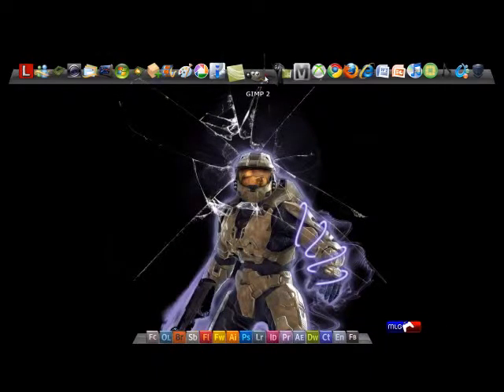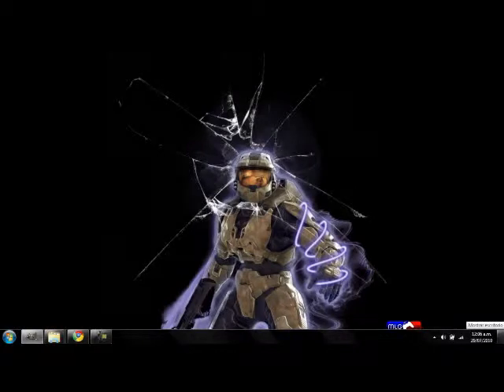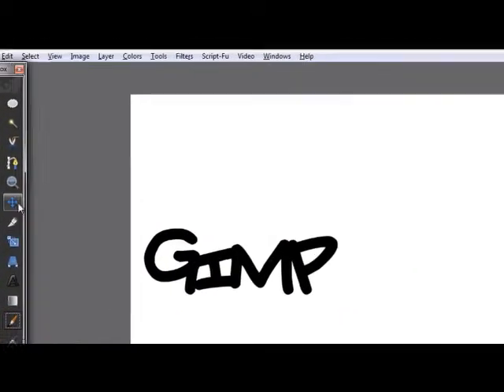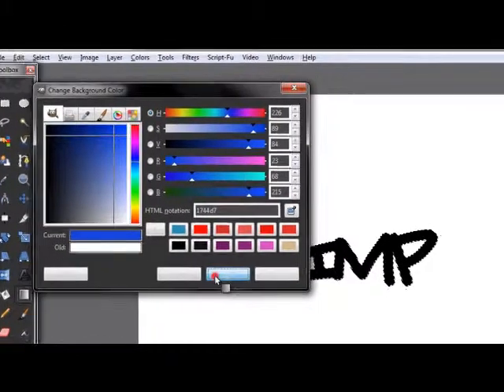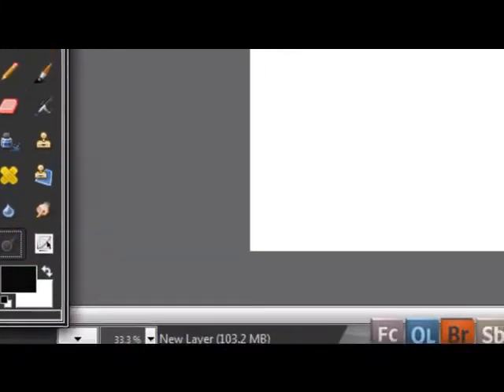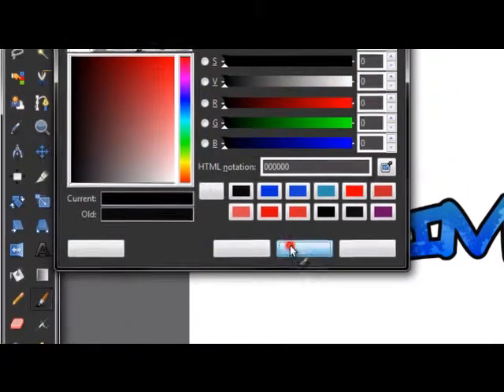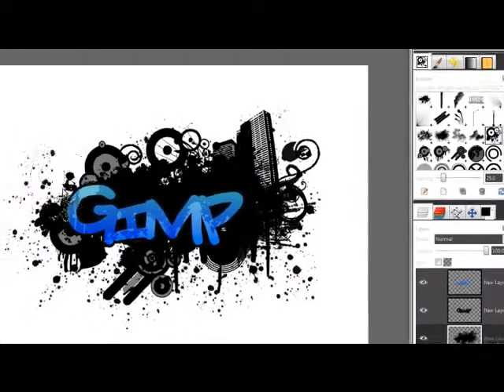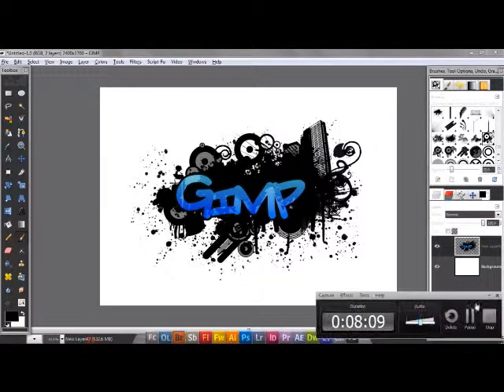GIMP Tutorial: Graffiti Text in GIMP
www. dafont.com - amsterdam graffiti, In this tutorial I will show you how to make a graffiti text in GIMP